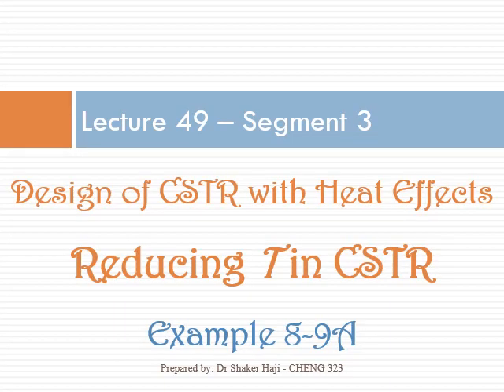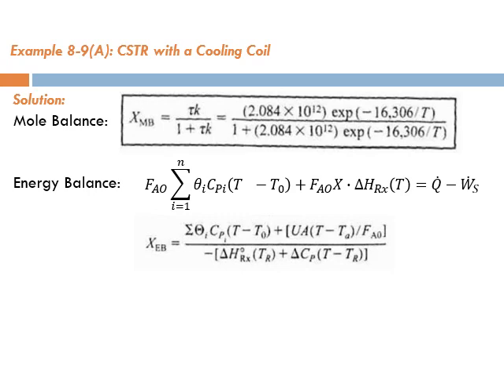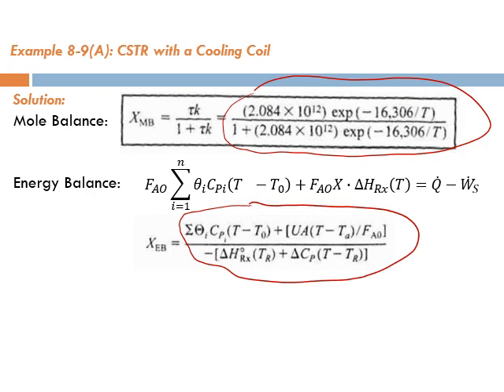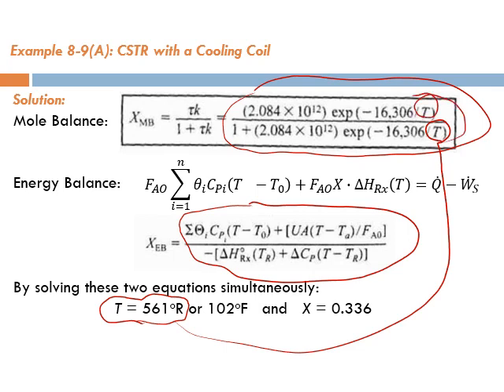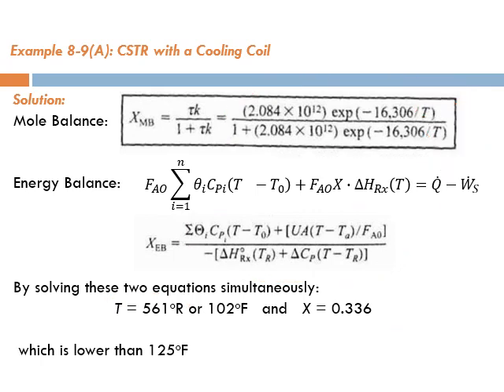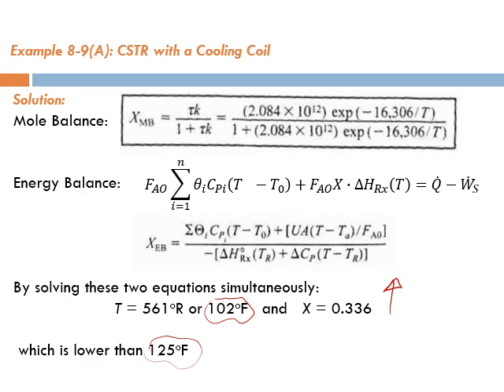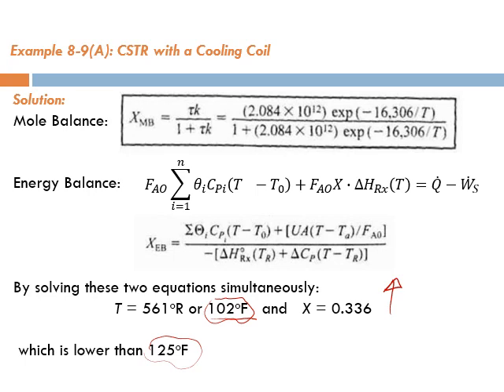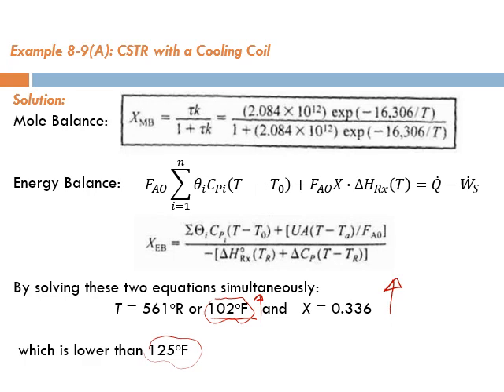Lecture 49 - Seg 3, Chapter 8, Example 8-9 (A): CSTR with a Cooling Coil (Solving with Calculator)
This lecture is part of “Chemical Reactor Design” course and it discusses the:
  1. Example 8-9 (A): Cooling the Propylene Glycol Reactor Using Cooling Coil
  2. Design of CSTR with Heat Effects
  3. Reducing the Temperature in a CSTR (operating at low temperatures)
as explained in chapter 8 “Steady-State Nonisothermal Reactor Design”of the textbook “Elements of Chemical Reaction Engineering”, 4th ed., by H. Scott Fogler.